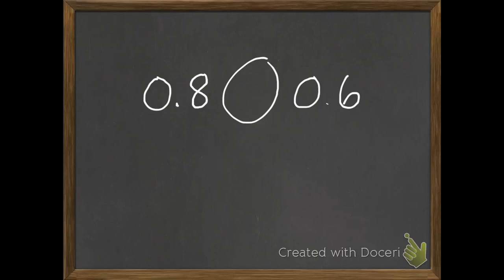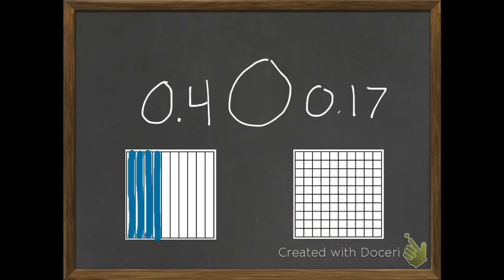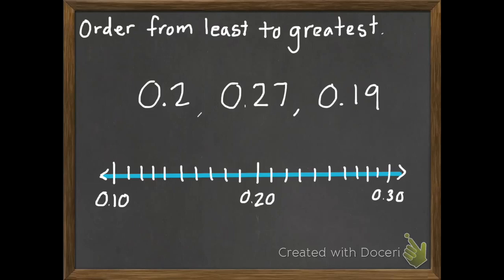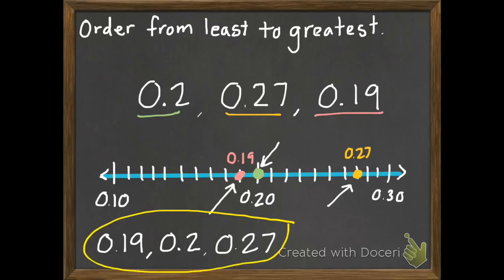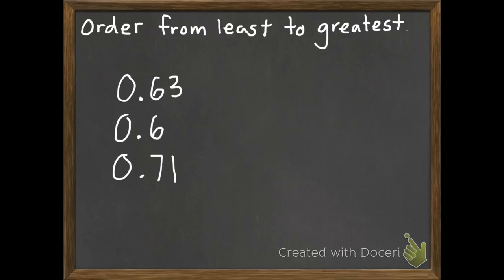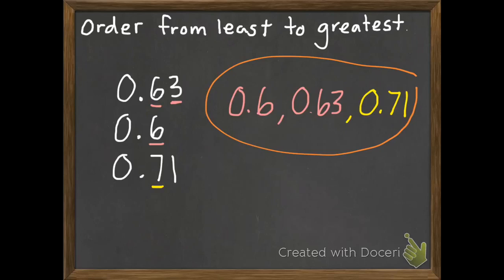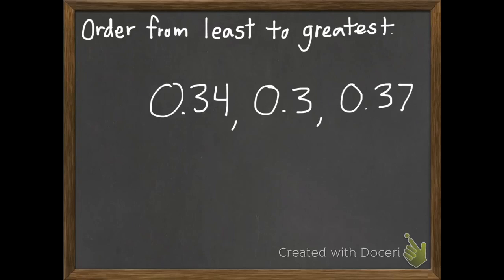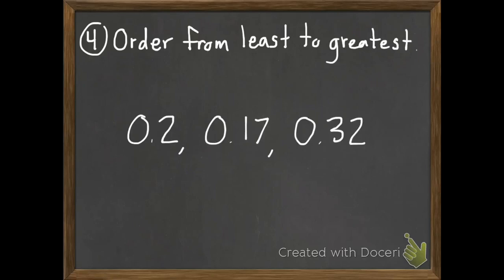Compare and Order Decimals 10-7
This lesson will help students use great than, less than, or = to compare two decimals. Students will also learn how to order three decimals from least to greatest. Common Core State Standards 4.NF.6 and 4.NF.7.